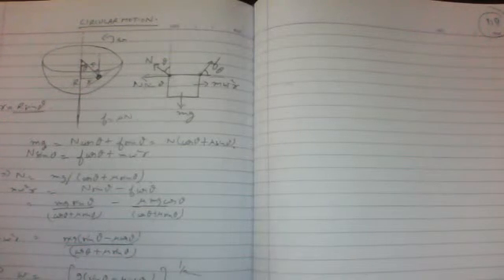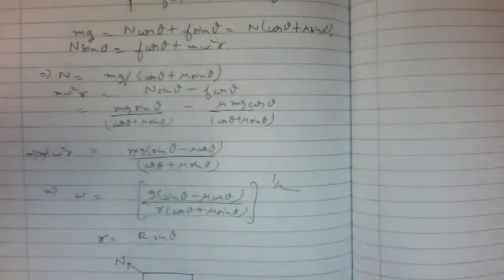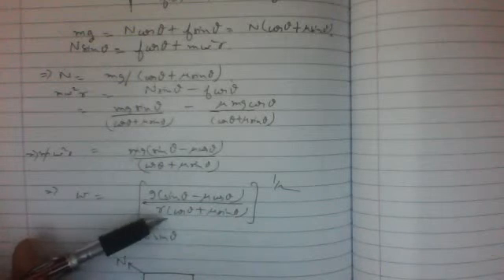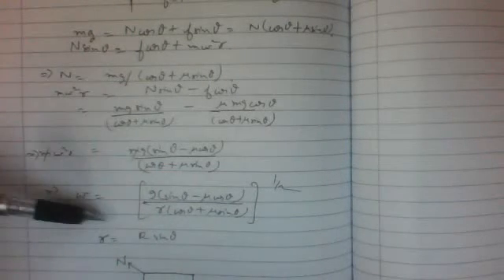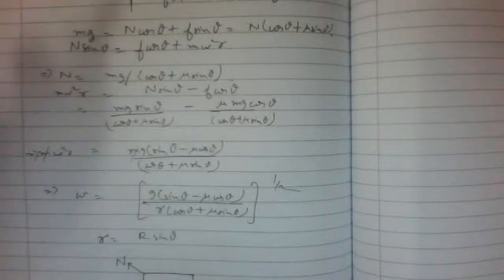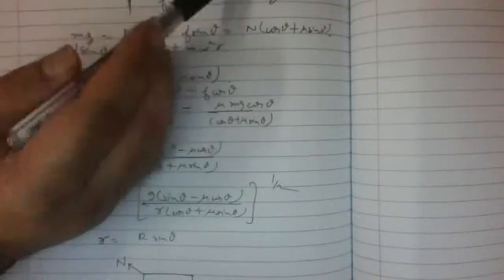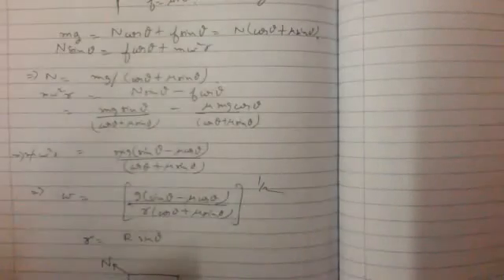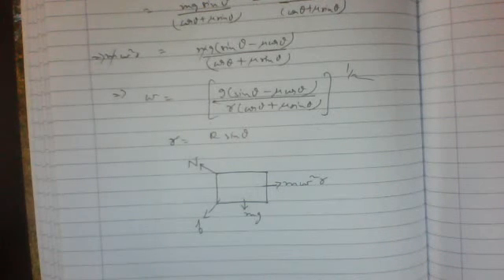IIT Physics problem solution circular motion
Physics circular motion IIT JEE. Classical physics